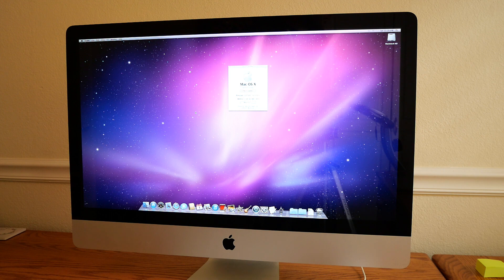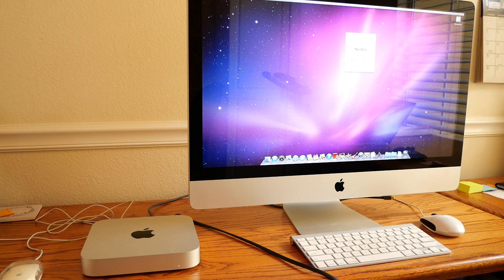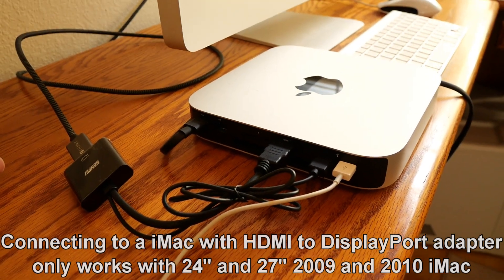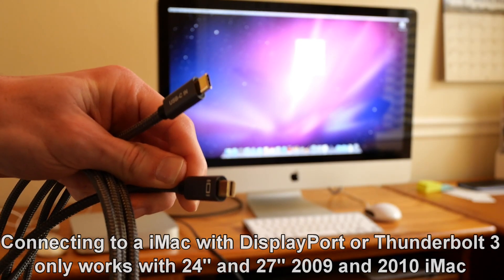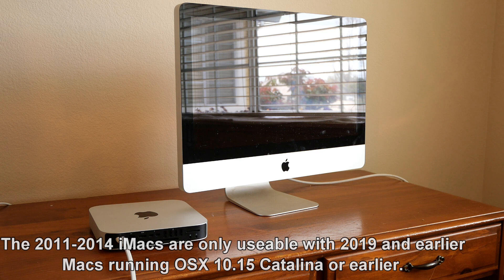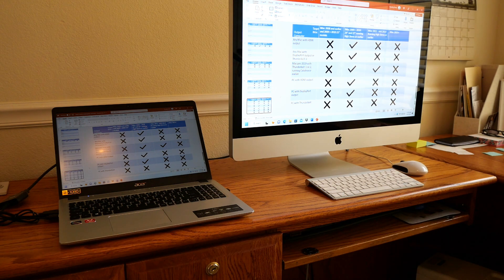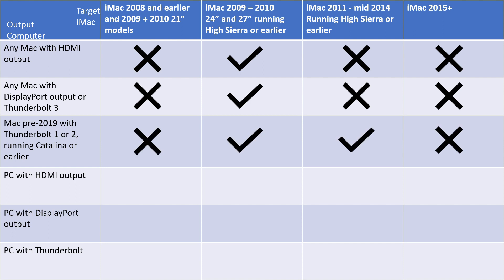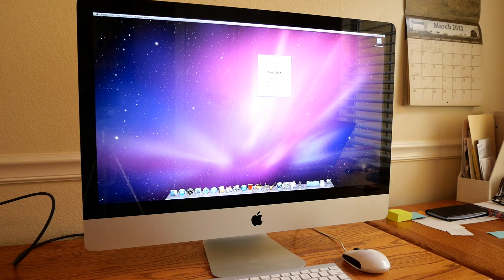Target Display Mode Guide: What iMacs can you use as a second monitor.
In this second video about Target Display Mode, I break down which computers can be connected to certain iMacs to use them as a display.

Adapters and cords used:
Thunderbolt 3 to mini-DisplayPort

HDMI to DisplayPort

Mini-DisplayPort to DisplayPort